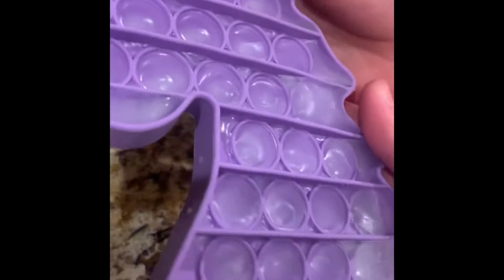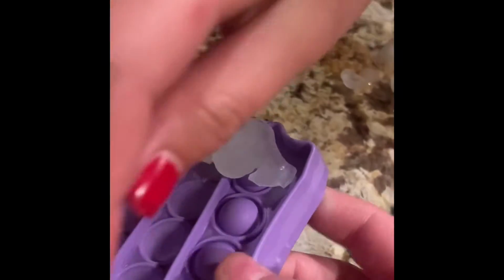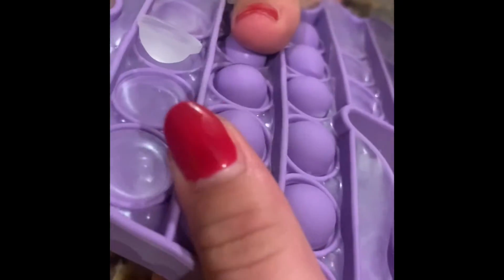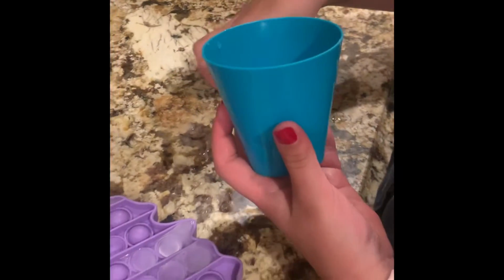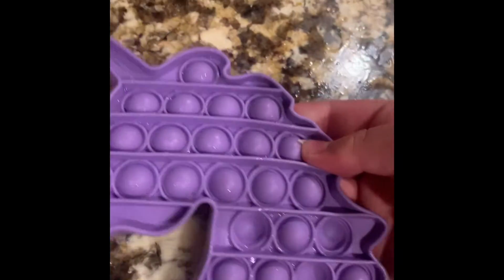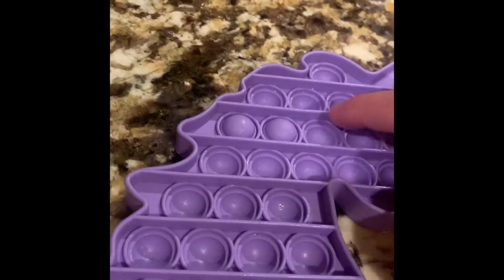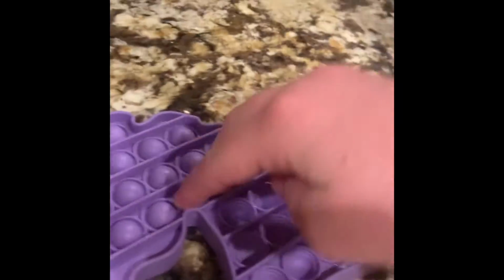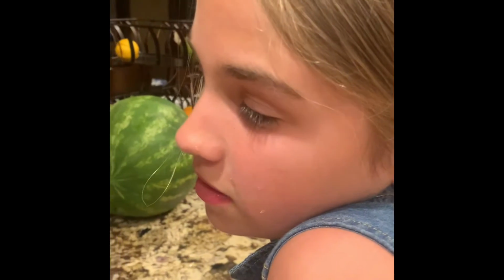Thank you for 20 subs I am now going to freeze my pop it for you guys